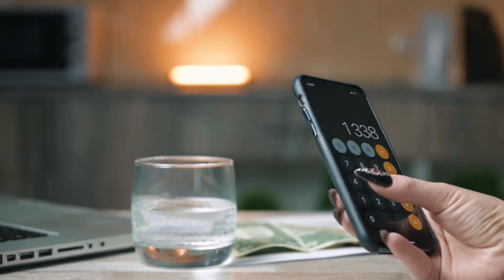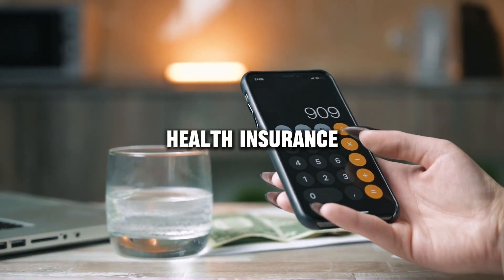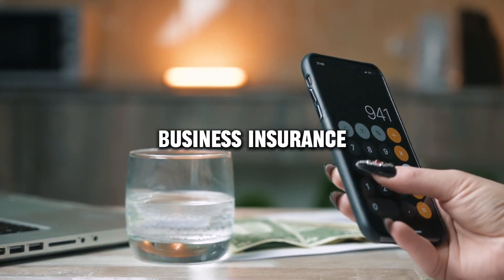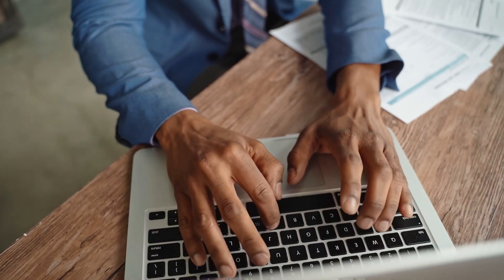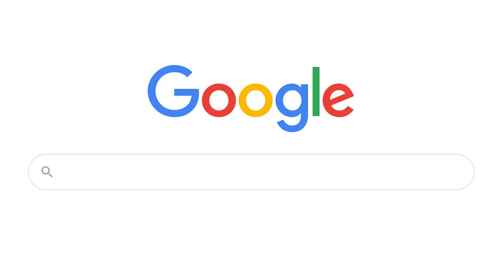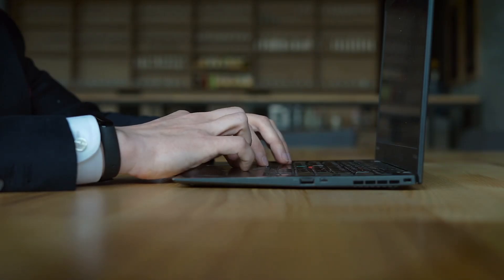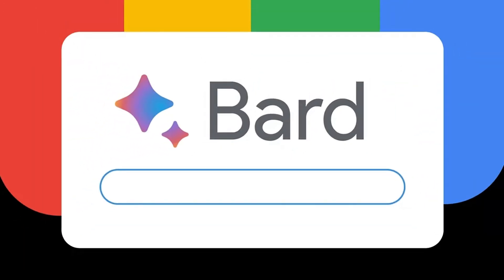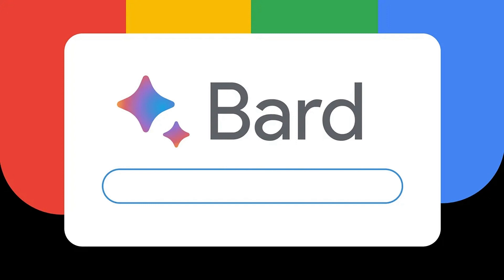First Continental Life & Accident Insurance review, pros and cons, legit, quote update 2024